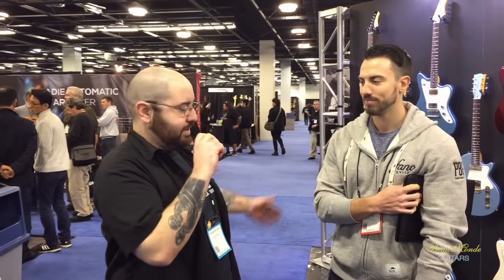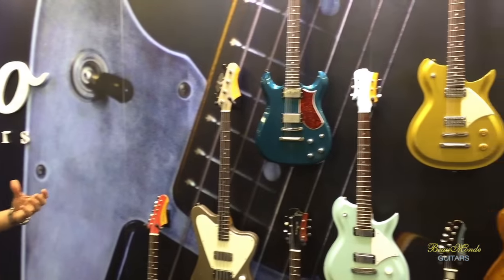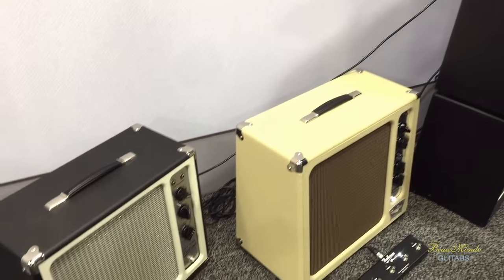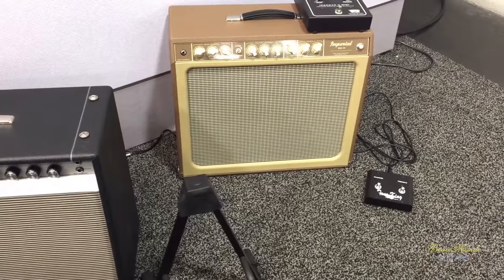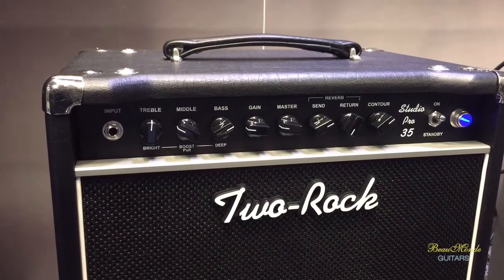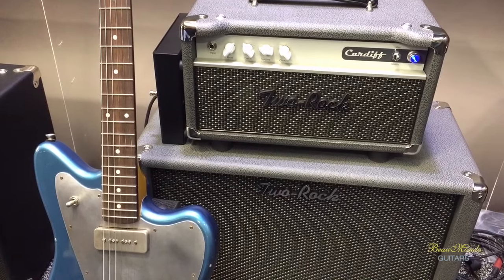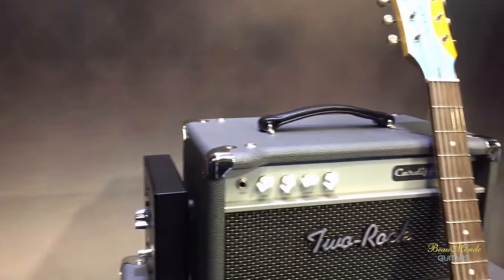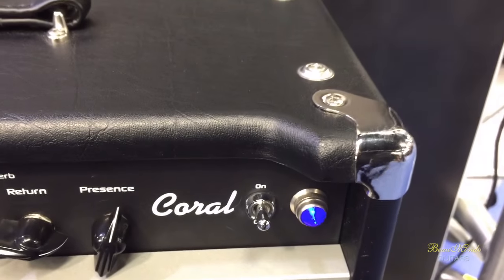Fano Guitars, Tone King Amplifiers, and Two-Rock Amplification - NAMM 2016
We met with a sales rep from Fano Guitars, Tone King Amplifiers, and Two-Rock Amplification.

Featuring: Fano Guitars, Tone King Amplifiers, Two-Rock Amplification, and The Guitar Gear Guru